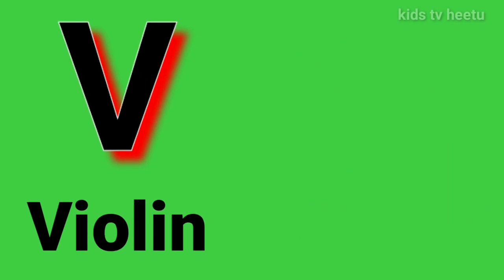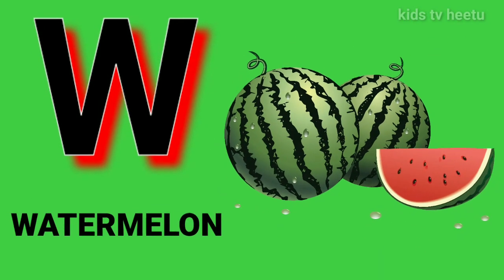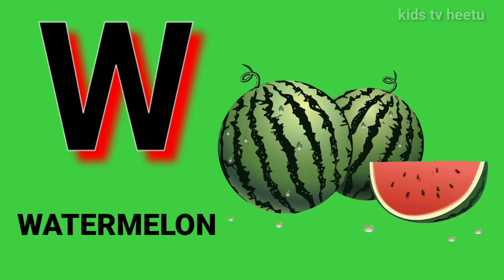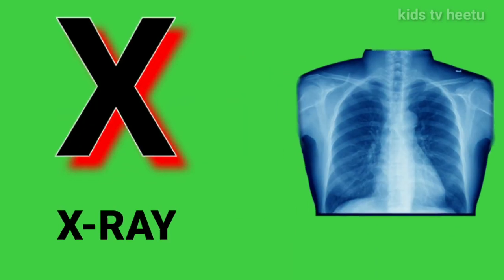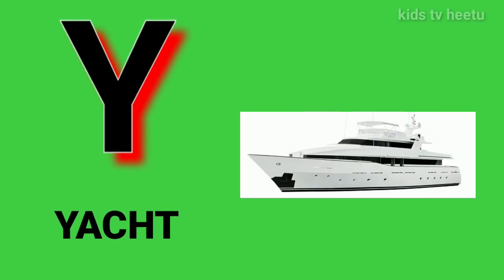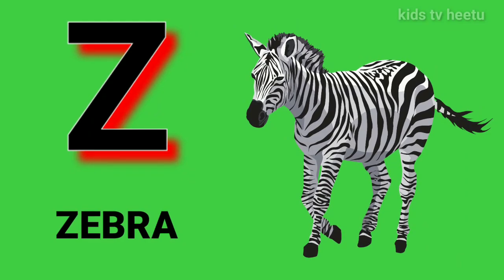a for apple b for ball c for cat|abcd|abcd song|phonics song|kids